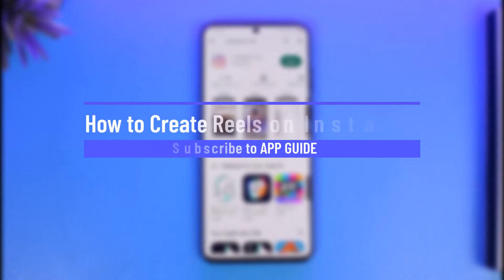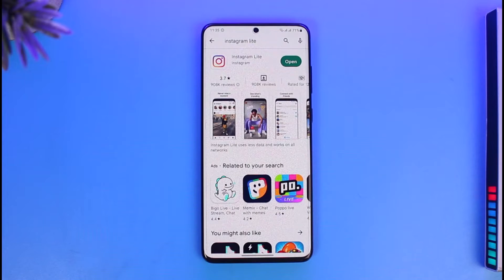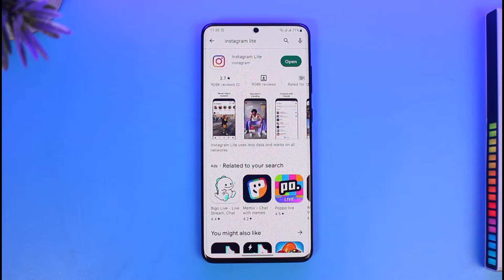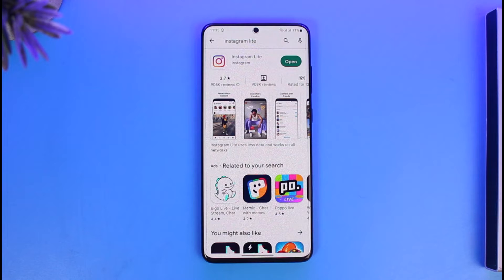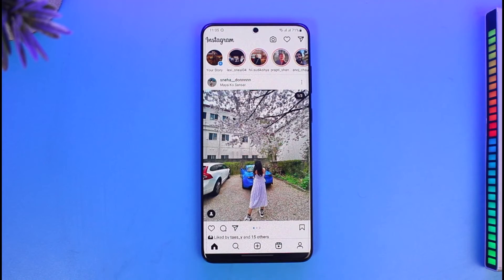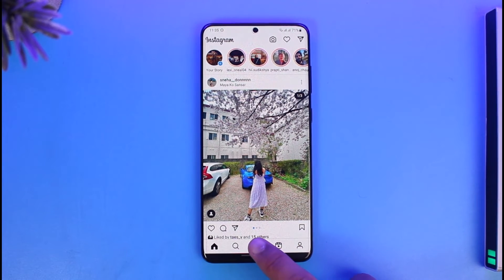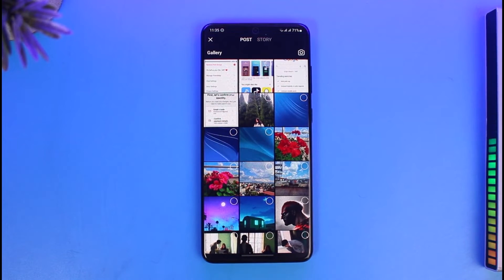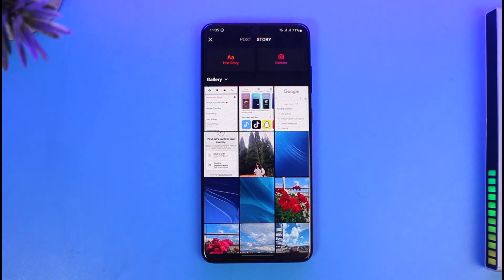How to Create Reels on Instagram Lite !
This video guides you through an easy step-by-step process to create Reels using the Instagram Lite app. So make sure to watch this video till the end.

~ Chapters:
0:00 Introduction
0:11 General Info
0:24 Create Reels on Instagram Lite
1:02 Conclusion